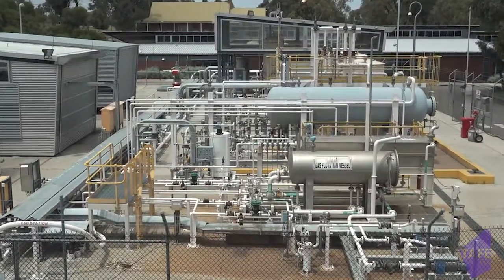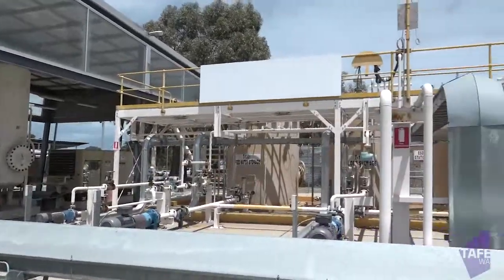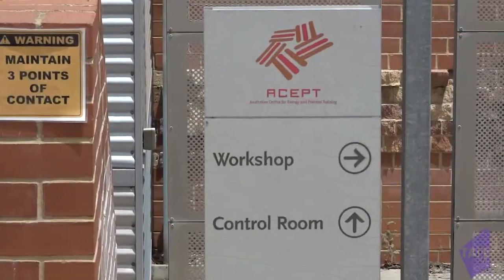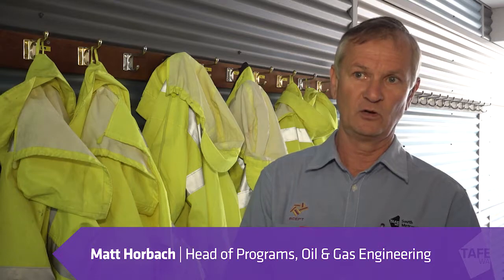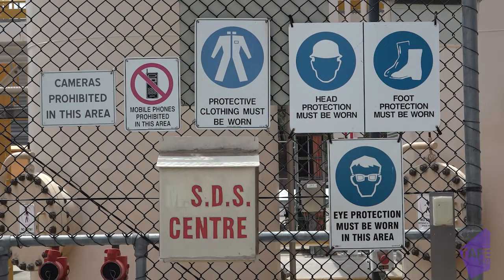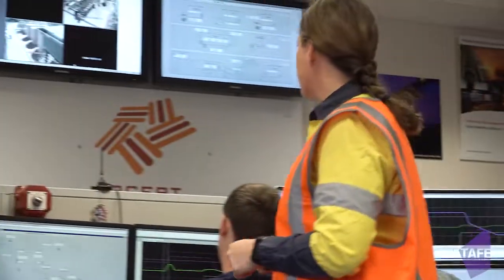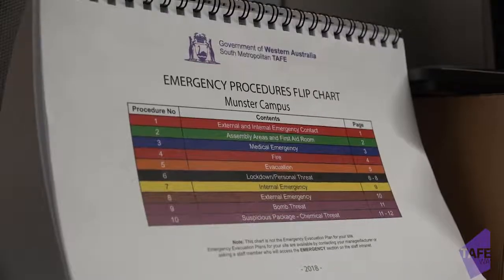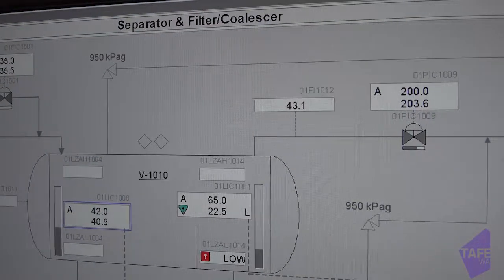Oil and Gas Engineering - Munster Campus ACEPT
Overview of the Oil and Gas facility and training portfolio at Munster